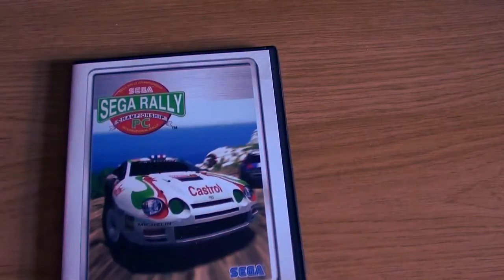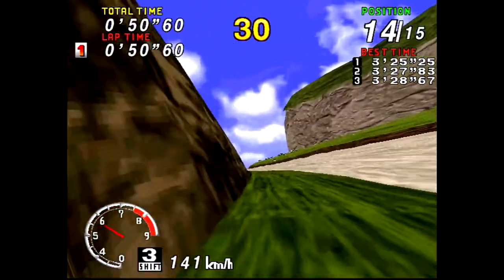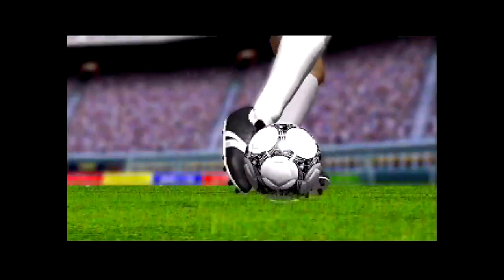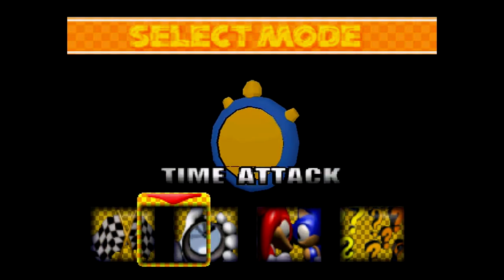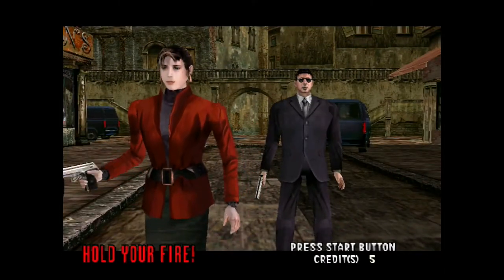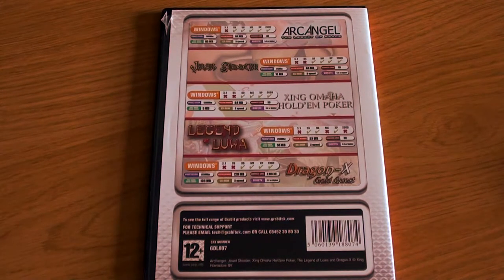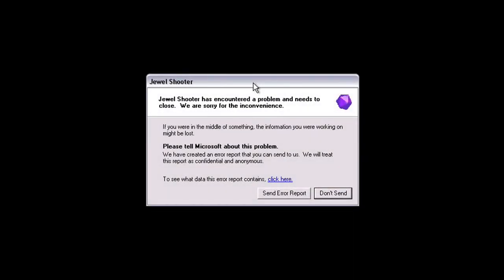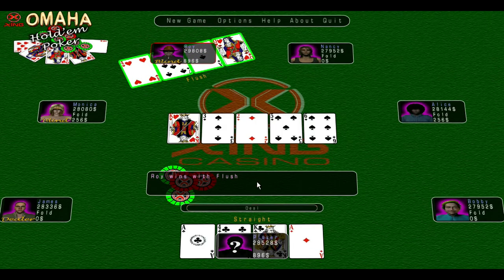Grabit GamesMania: 10 Great PC Games - Sega Rally, Sonic R, House of the Dead 2, Legend of Luwa...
Licensed Video Games is taking a nap this week, so enjoy this instead!

About 10 years ago, I picked up this boxset of PC games from national supermarket chain Tesco for a long forgotten amount of money (my assumption is around £5).

10 years later, I actually opened and attempted to play all 10 games, with various results...